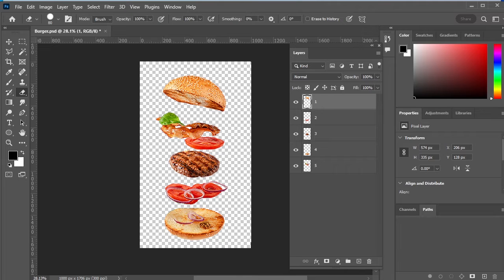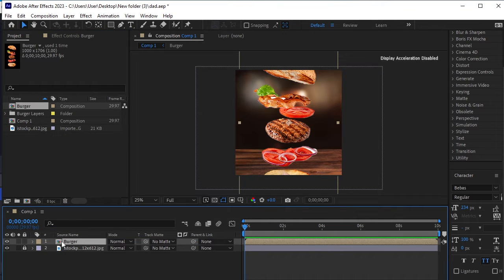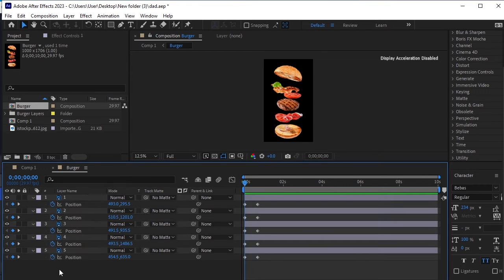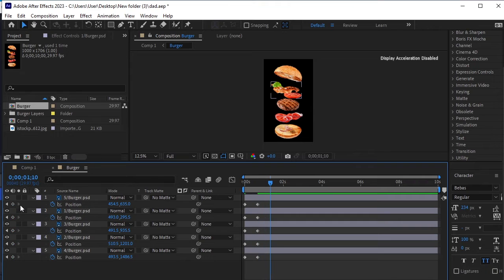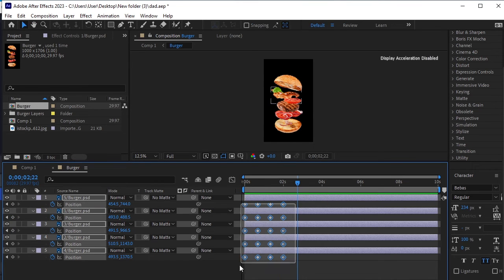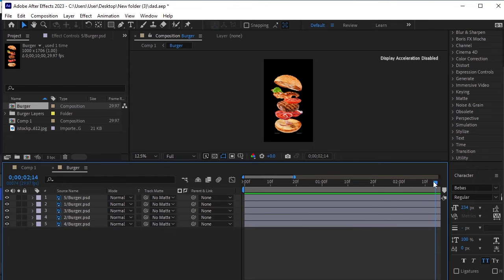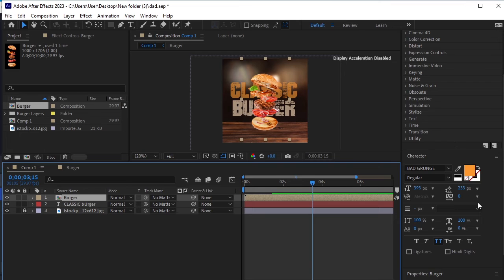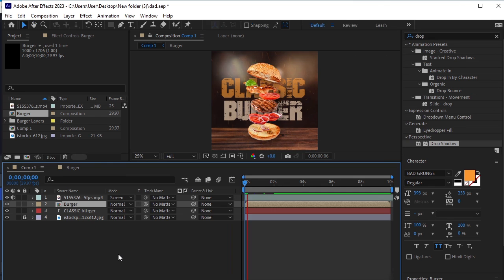Advanced Burger Commercial in After Effects - After Effects Tutorial | No Plugins Used - Beginners